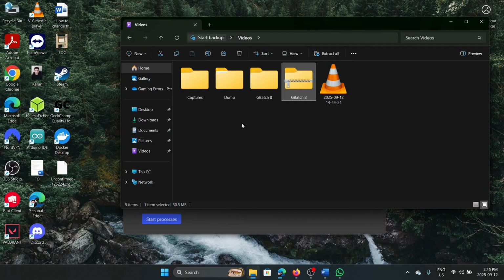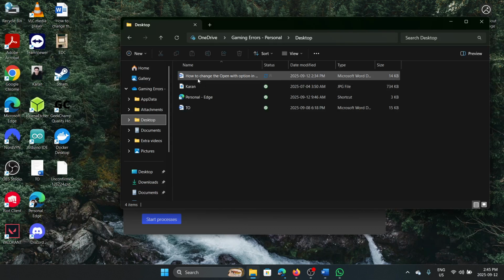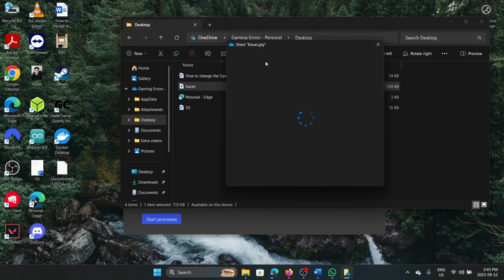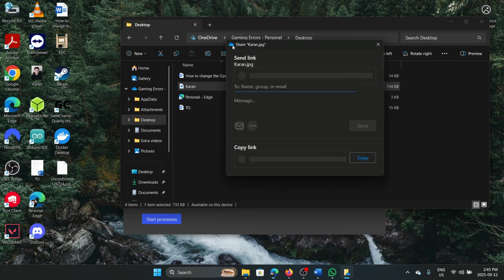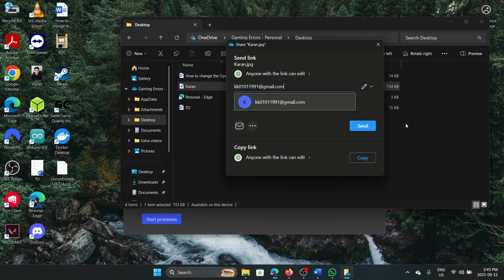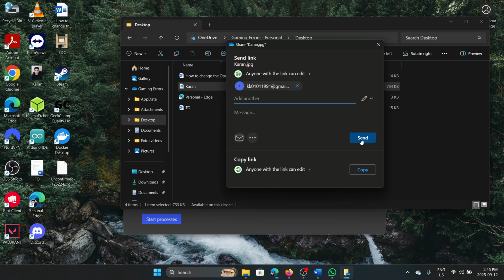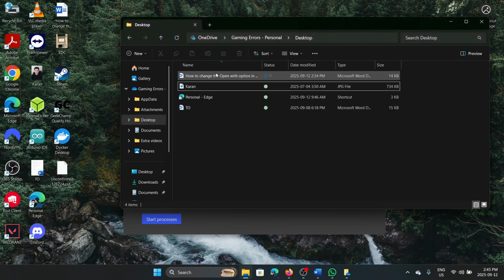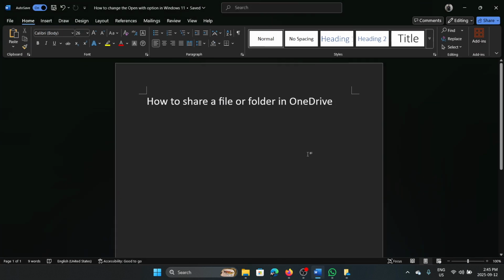How to share a file or folder in OneDrive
Video Title: How to share a file or folder in OneDrive

If you wish to share a file or folder in OneDrive then pleas watch this video.